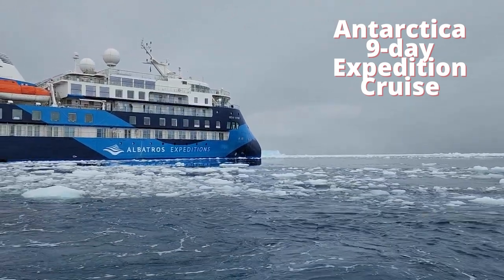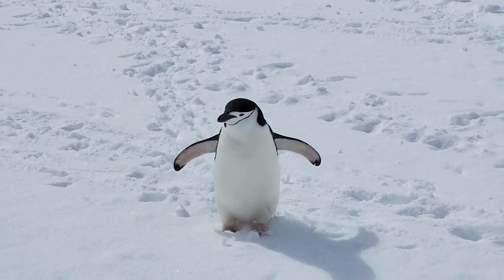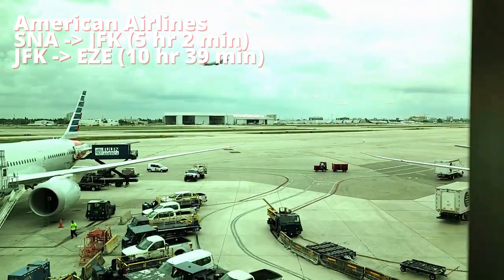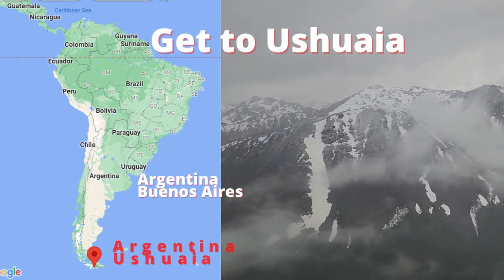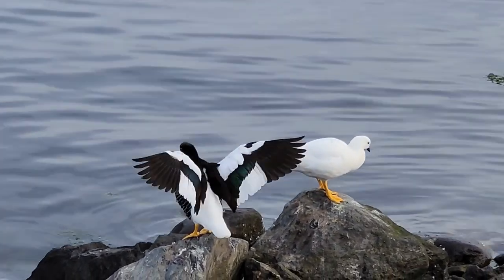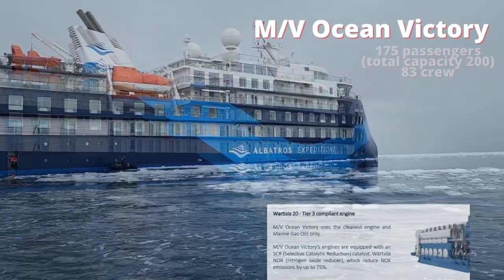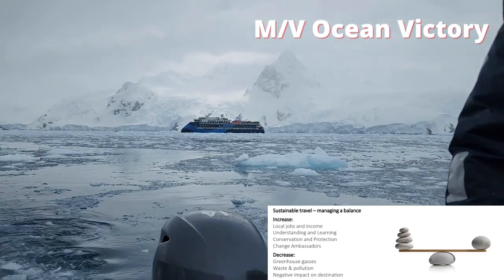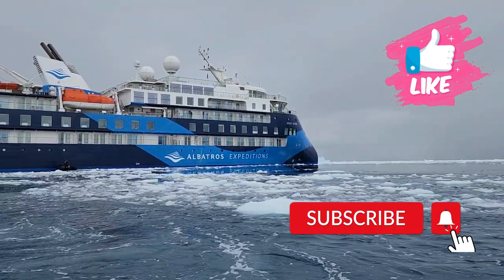Antarctica Expedition Cruise - How to Make it Happen? What to Expect Before Stepping on the Cruise?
Antarctica expedition cruise how to make it happen? What to expect before stepping in on the cruise? Everything you need to know to do it right.

1. To watch: What to pack and wear on an Antarctica expedition cruise? Complete Dressing Guide: Easy and Cheap. Make it perfect. Everything you need to know to pack for Antarctica.
2. To watch: Antarctica Expedition Cruise What to Expect Before Stepping in on the Cruise? How to get ready and make it right? How to Make It Happen?
3. To watch: Crossing the Drake Passage, How Bad Is It? Antarctica Expedition Cruise. Challenges and Adventures!